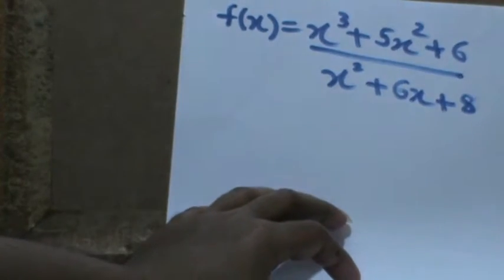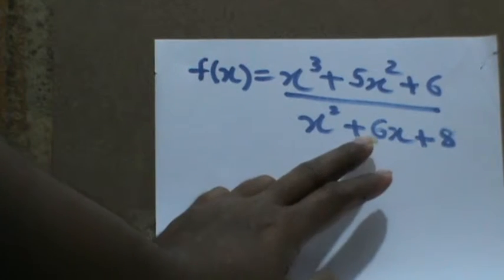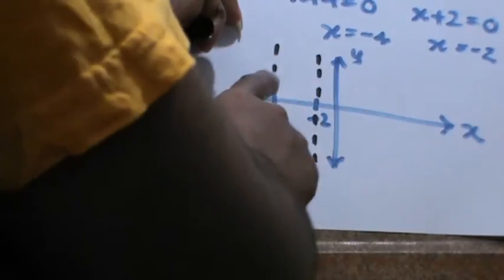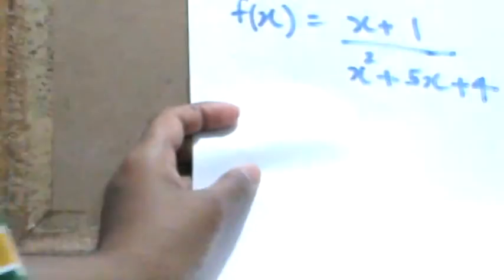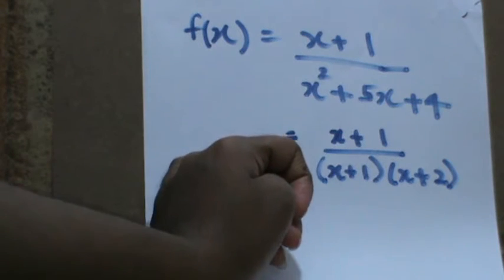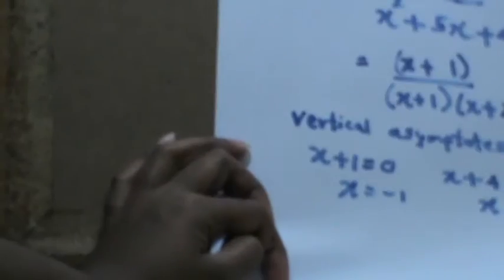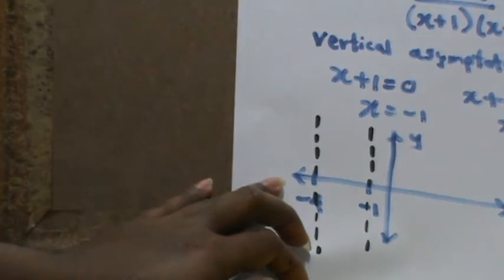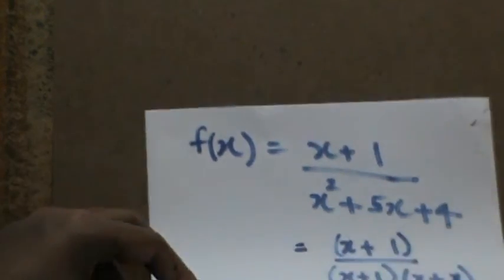Finding vertical asymptotes of a function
This video explains as to how the vertical asymptotes of a given function can be found.